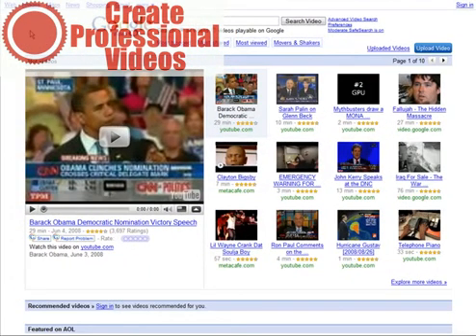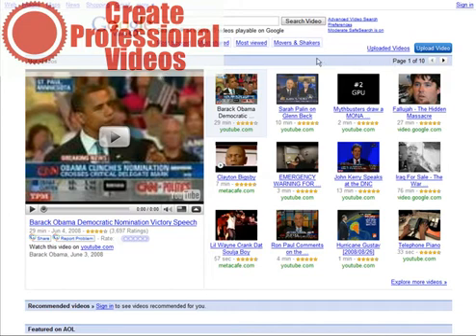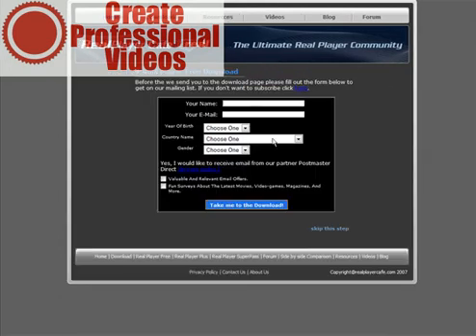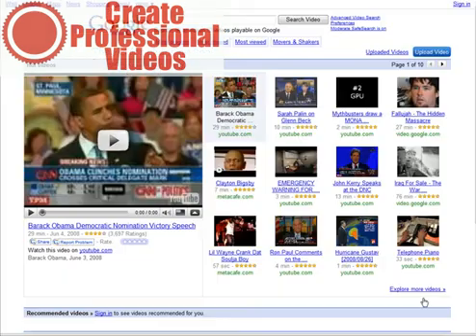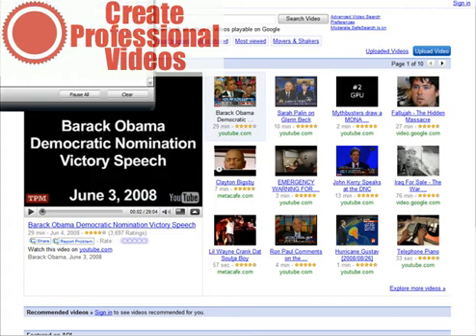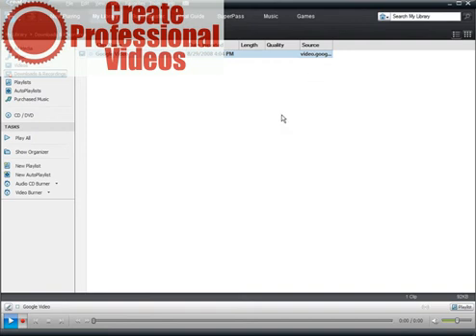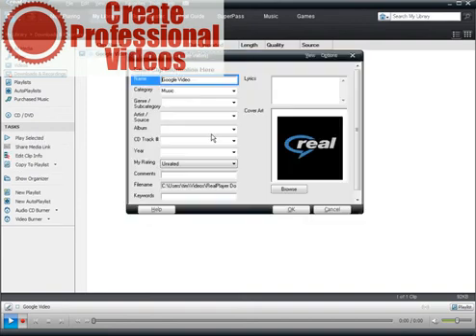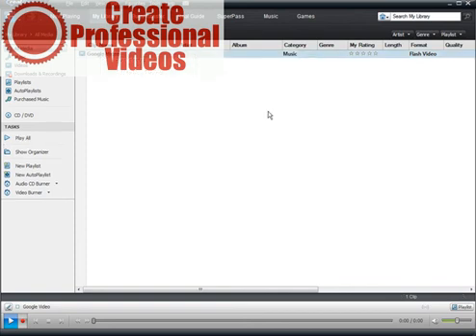how to download videos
how to download videos from video hosting sites